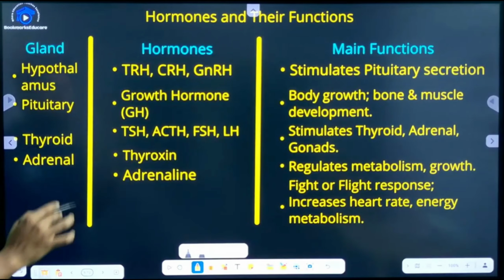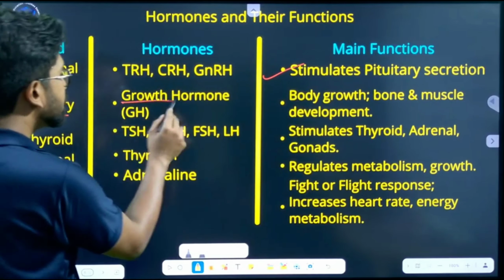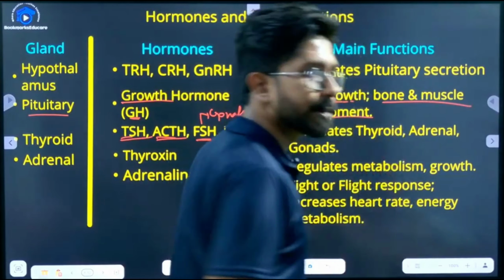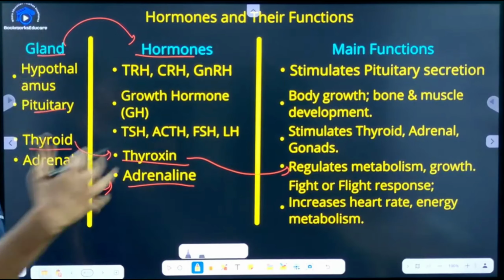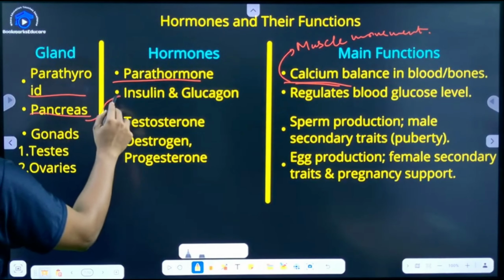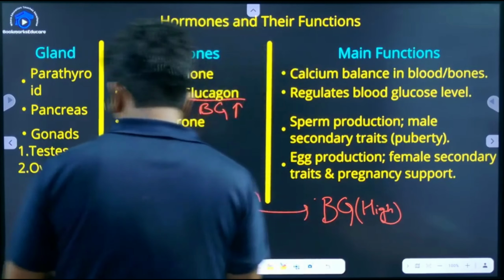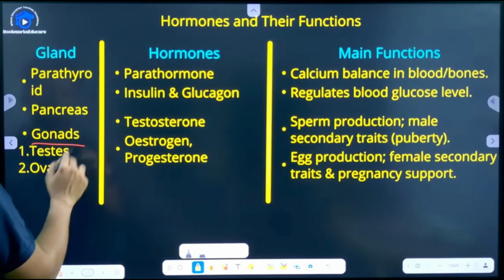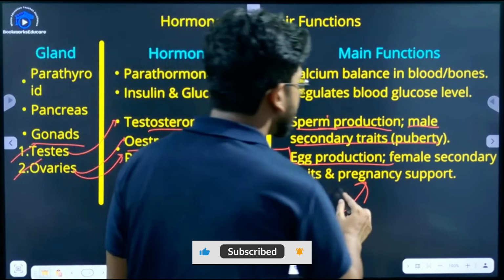Hormones and their Function: A Complete Guide to the Endocrine System | Class 10 Biology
Hormones made easy! 🌟 Learn about hormones and their functions: Endocrine System in Class 10 Biology in just seconds. Perfect for quick revision before exams 🧠📚
In this video, we explain Hormones and Their Functions in a simple and exam-oriented way for Class 10 biology.
You will learn what hormones are, how they act as chemical messengers, and the functions of major human hormones like insulin, adrenaline, thyroxine, growth hormone, estrogen, testosterone, and more.

This chapter is part of Control and Coordination – Class 10 Biology, explained with easy examples, diagrams, and key exam points. Perfect for board exam preparation, quick revision, and concept clarity.

🔹 Topics covered:
✔ What are hormones
✔ Endocrine glands
✔ Functions of major hormones
✔ Hormonal disorders (Class 10 level)
✔ NCERT-based explanation

📚 Useful for CBSE, ICSE, and State Board students.